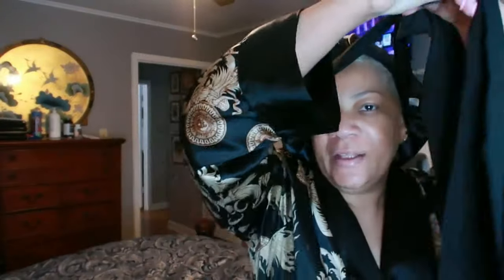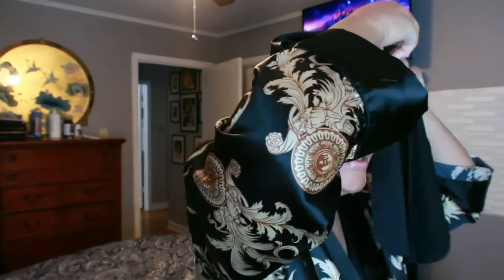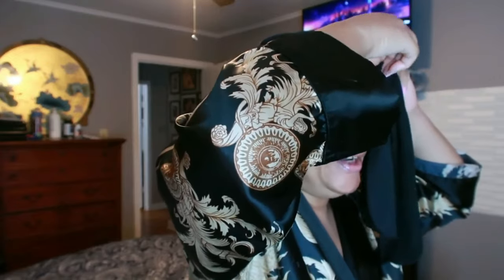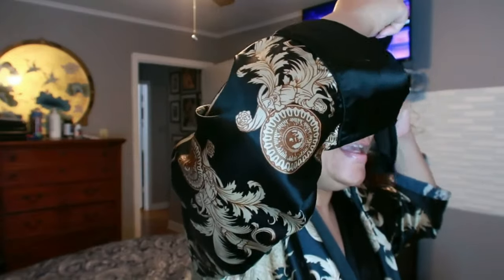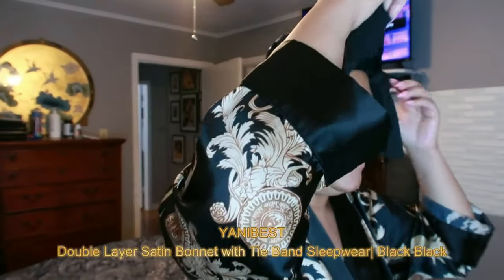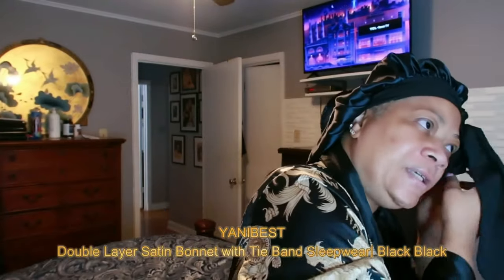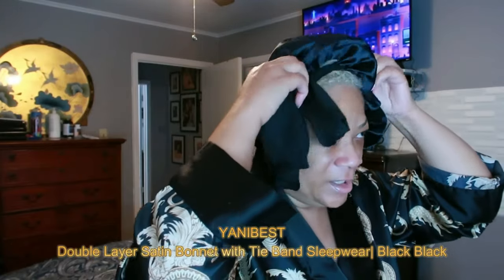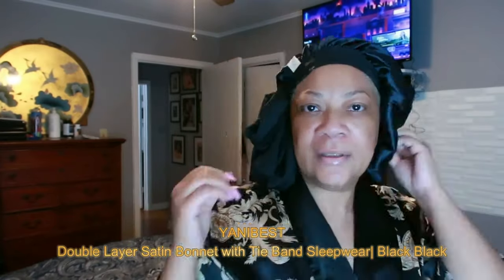Stay Stylish and Protect Your Hair: YANIBEST Satin Bonnet Review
Protect & Style: YANIBEST Satin Bonnet for Curly Hair Care

YANIBEST Satin Bonnet Silk Bonnet for Sleeping Double Layer Satin Lined Black Hair Bonnet with Tie Band Bonnets for Women Natural Curly Hair Non-Slippage Bonnet

With a wide, long, stretchy tie band, this satin bonnet stays in place even if you move a lot in your sleep, protecting your hair all night. The soft material ensures comfort for long periods of wear.

Double Layers of Silk Satin: This reversible satin bonnet features two layers of fade-resistant satin fabric, both sides smooth silk. It's thick and high quality, locking in your leave-in oil overnight without leaking or staining your bedding.

Grip and Protect Wigs and Edges: The 2.7” wide and 58” natural length band grips wigs well and protects your hair while you sleep. It also keeps your edges neat.

Large Room: With a 16-inch usable size, this large jumbo bonnet is perfect for big volume hair, long hair, curly hair, braids, crochet bonnets, locs, and more.

Stylish and Versatile: Use the soft wide band to tie a beautiful bow on your forehead or side. The bright color matches your pajamas cutely and keeps your hair in order while doing yoga, gym, housework, makeup, or sleeping.